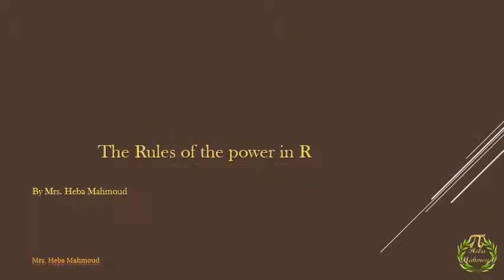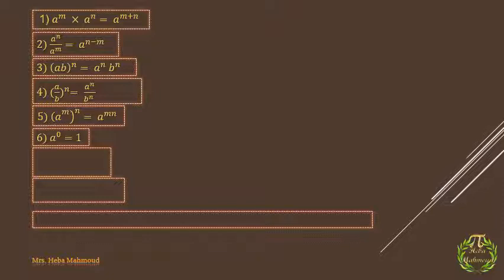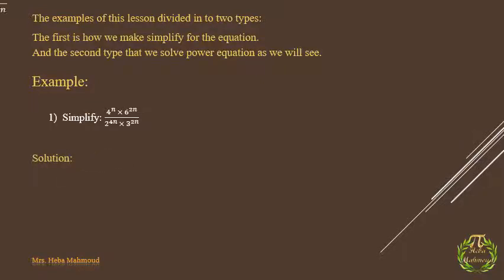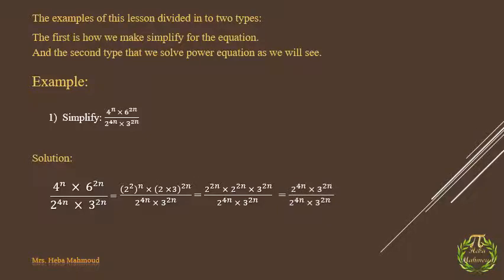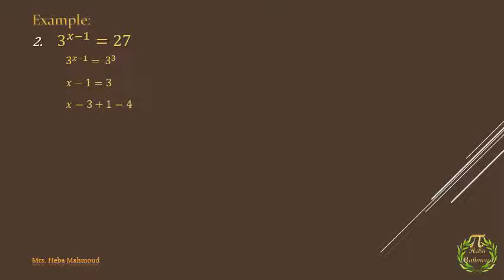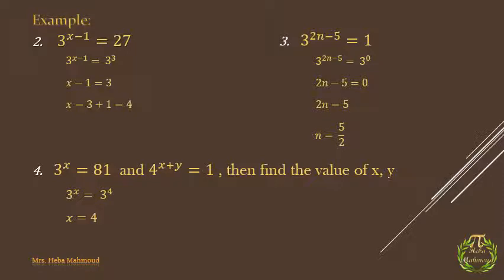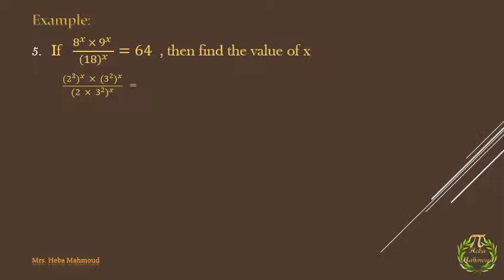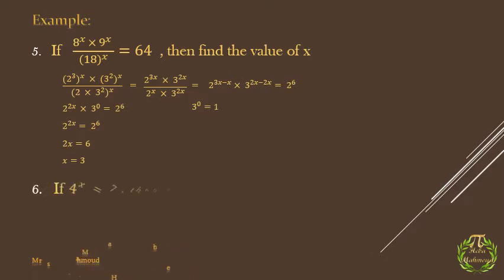The Laws of the power in R